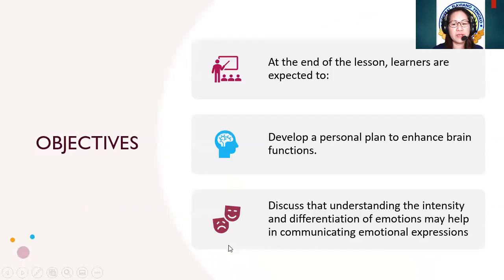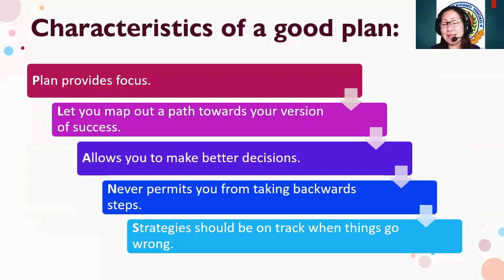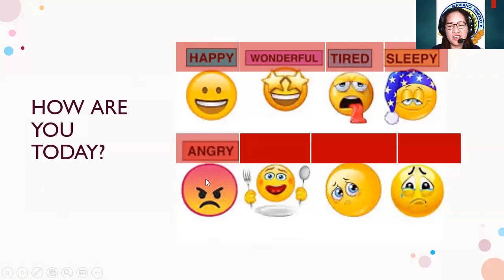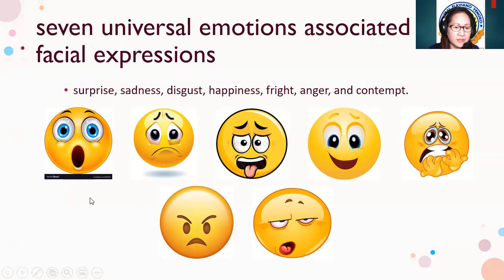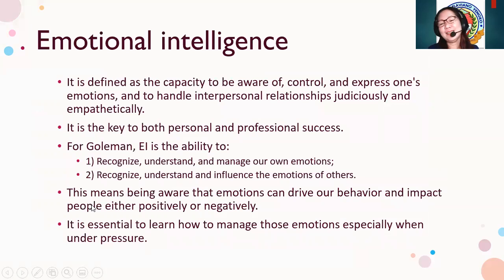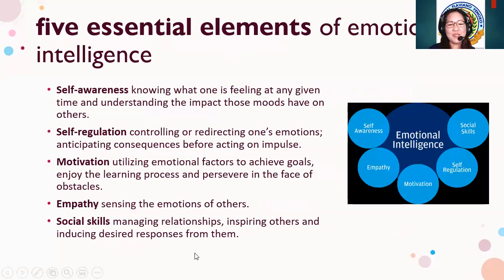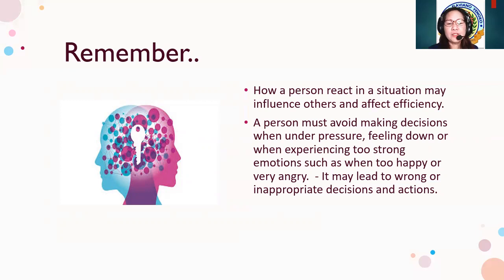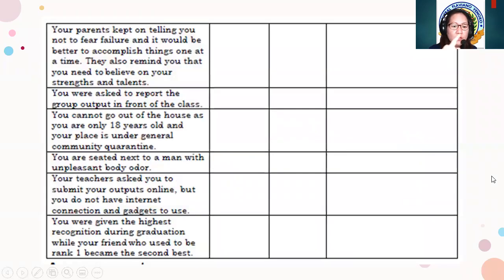SHS PERSONAL DEVELOPMENT Q1 WEEK 7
Lesson 13  - Developing a Plan to Enhance Brain Functions and Lesson 14  - Emotional Intelligence